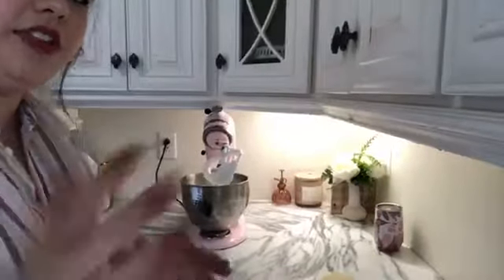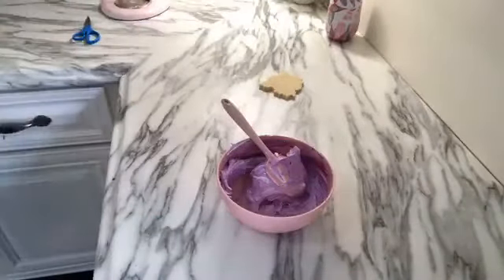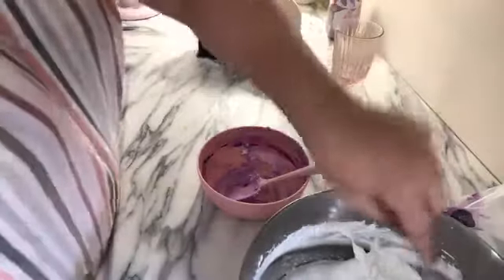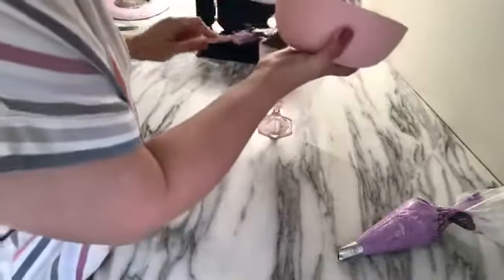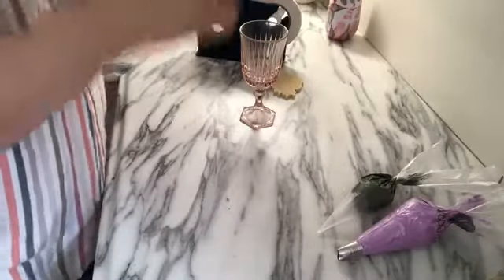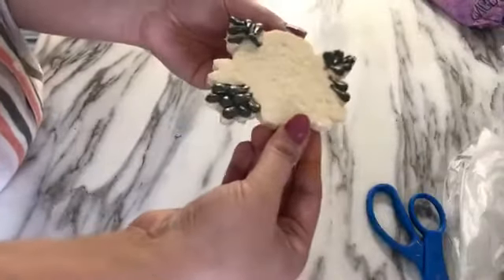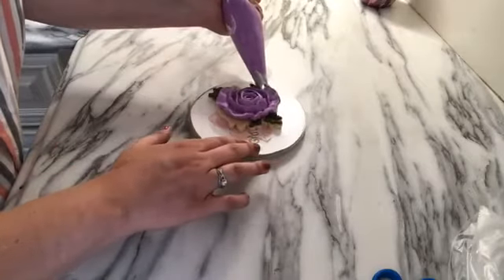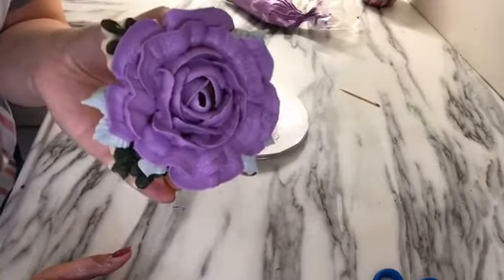Royal Icing Flowers Tutorial- How to get Big, Beautiful 3D Royal Icing Flowers- LIVE Bonus Video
Royal Icing Flowers are an easy way to add big impact to your sugar cookies! With a petal tip and a little practice you can make gorgeous flowers in no time! This video was originally done via Facebook Live. I hope you enjoy it!

I'm looking forward to a great year full of fun cookie decorating content!

My Mixer
My Arkon Mount (for holding my phone while I film cookie decorating)
My Projector Pick: I couldn't find the exact model I have (which is a pico idea wireless) this one has basically the same functionality though.